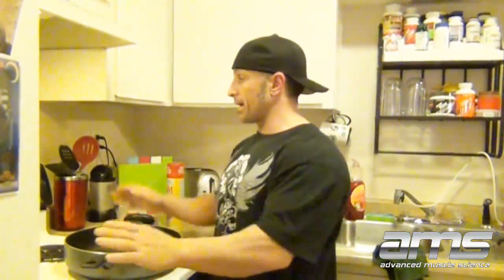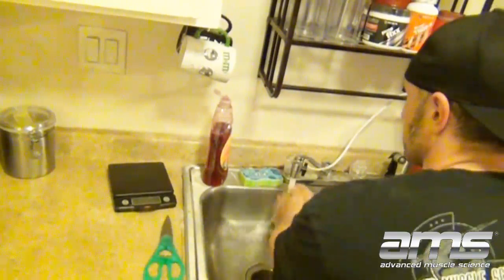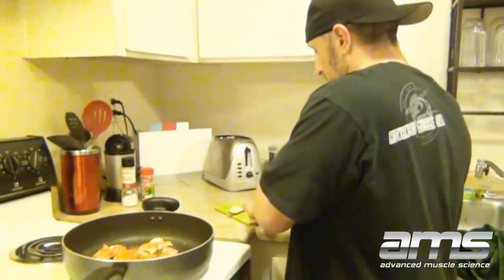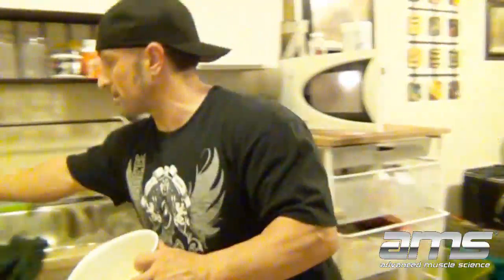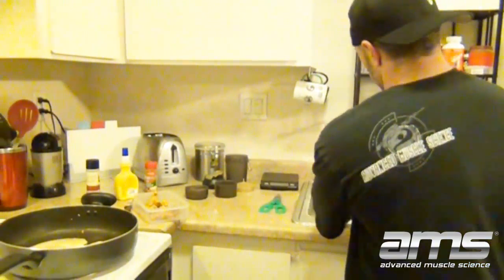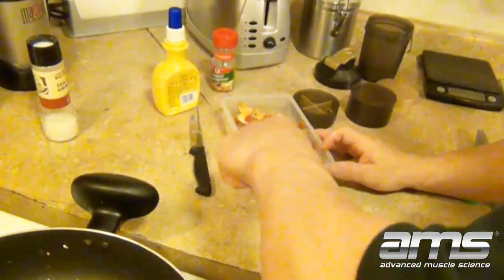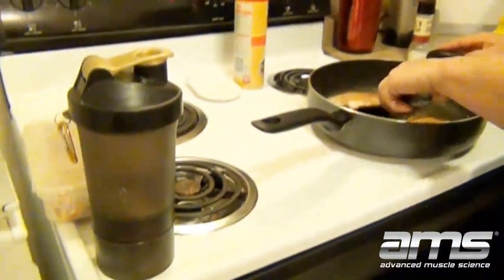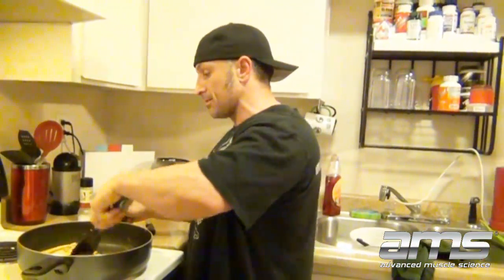AMSHDTV - Cooking with Derik "The Freak" Farnsworth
Watch AMS athlete & IFBB Pro Derik Farnsworth as he demonstrates how quick and easy it can be to prepare 2 healthy meals.